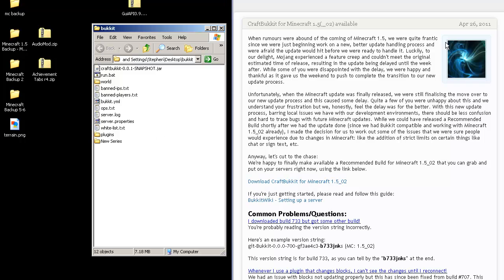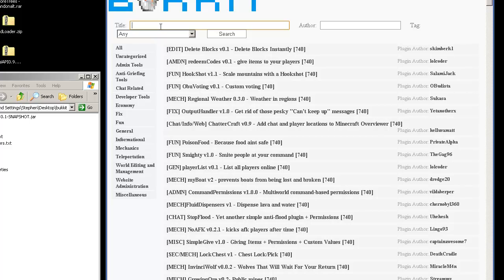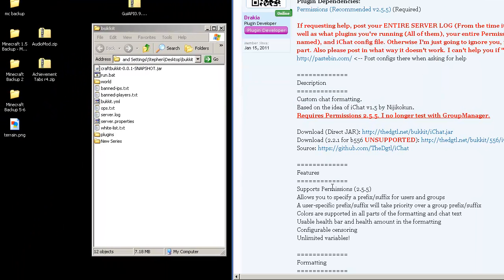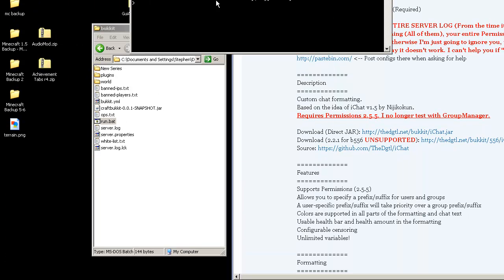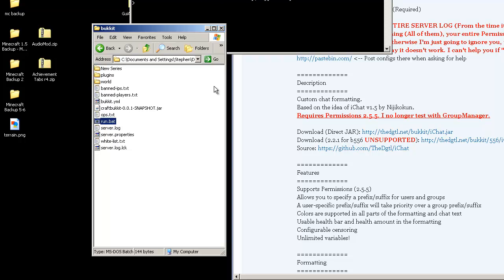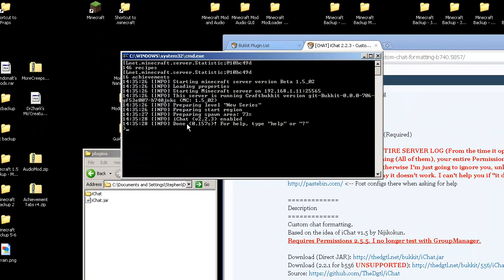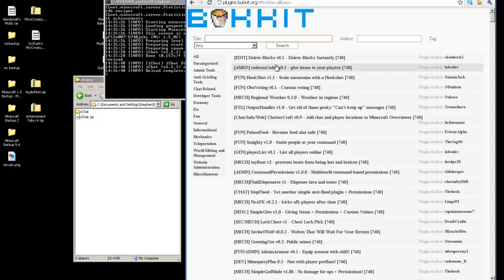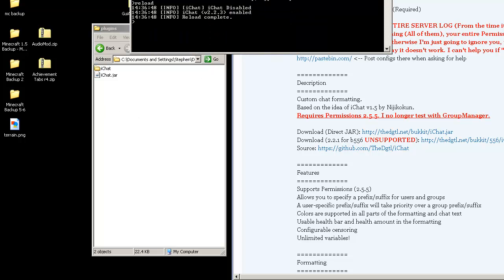Minecraft Bukkit Server 1.5_02 - Plugins Overview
Be Sure To Click LIKE and FAV to share and support \m/